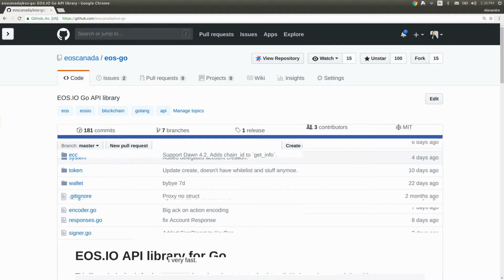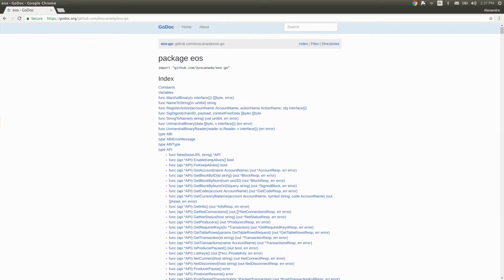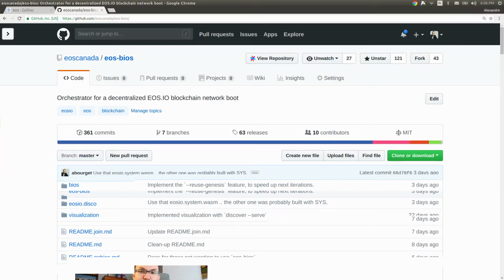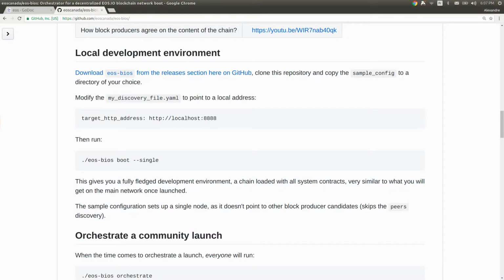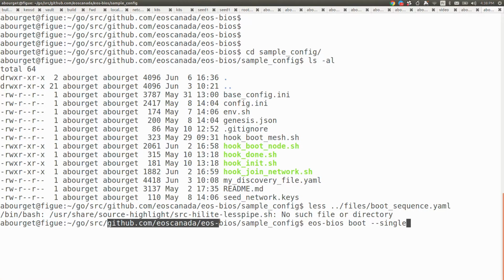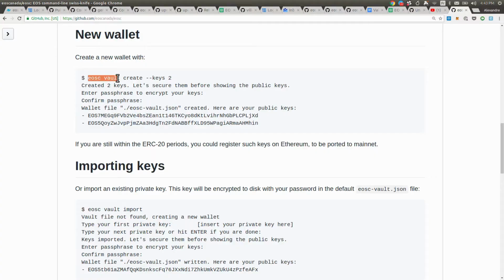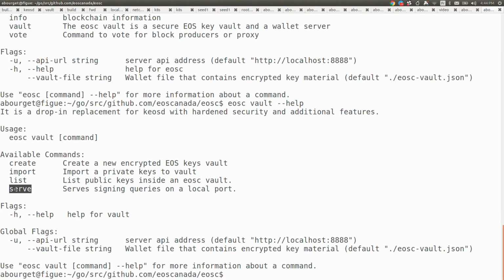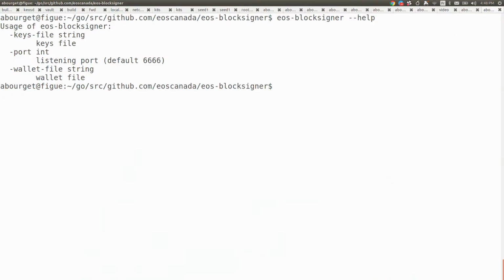Alex: Intro to our software projects at EOS Canada